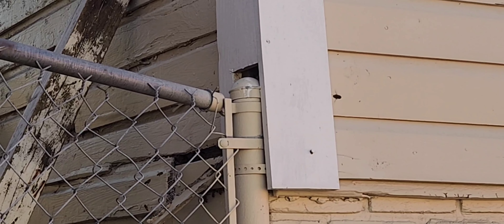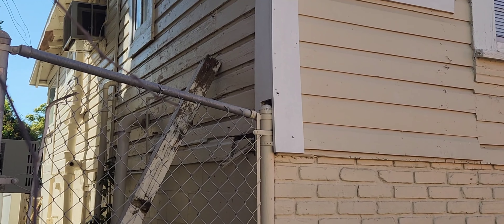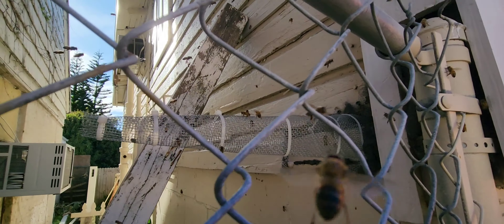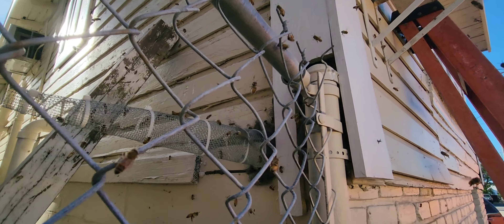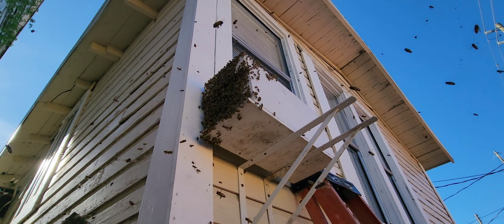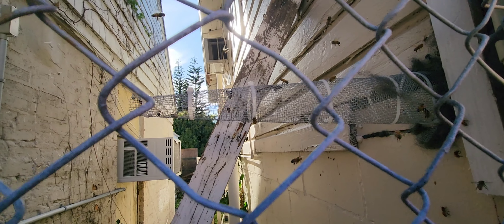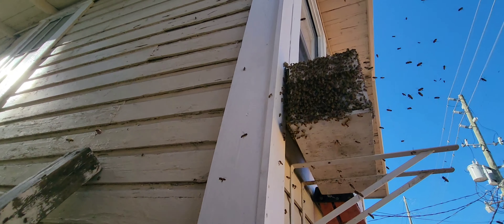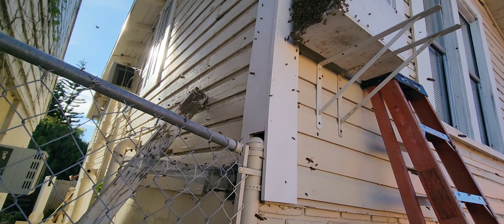Honeybee Trapout on vintage apartment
This is an older building outside of downtown Lakeland, Florida, and is a little bit more challenging because of the way these homes were built at the time. There could possibly be numerous entrances, but I shored up as much as I could at the very first.